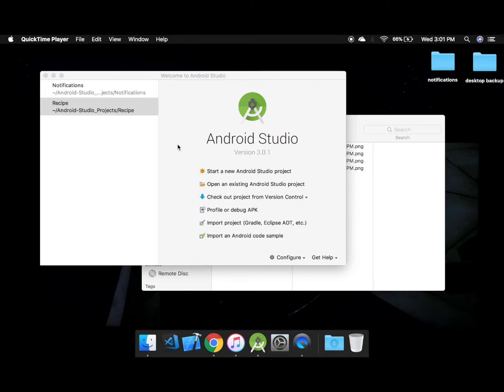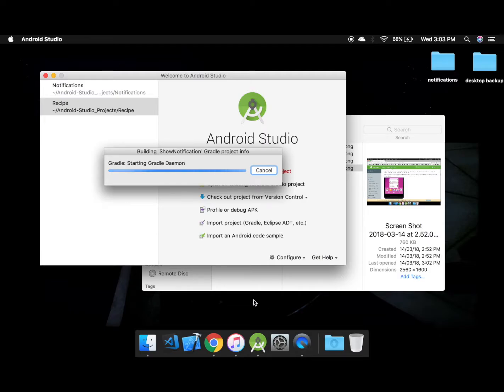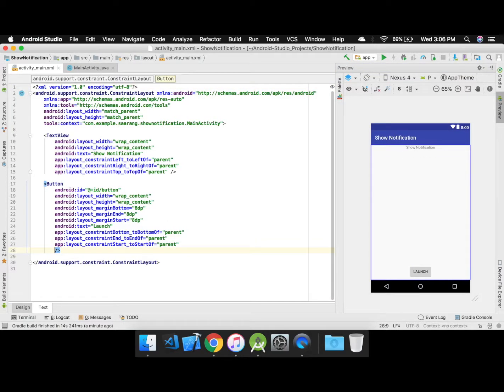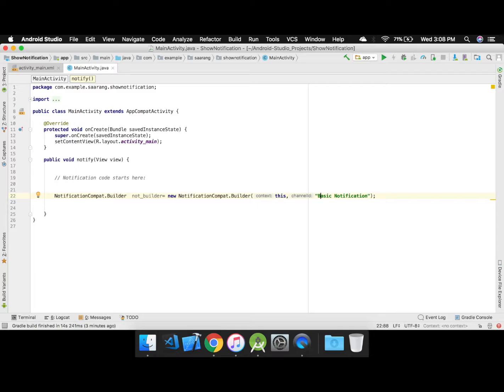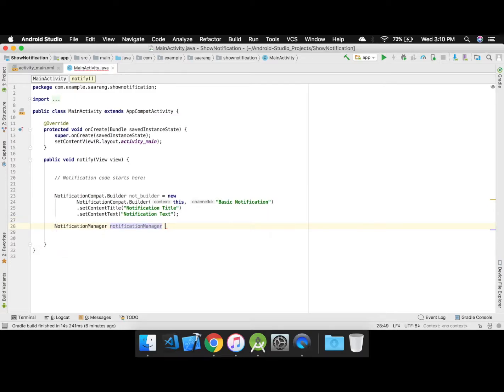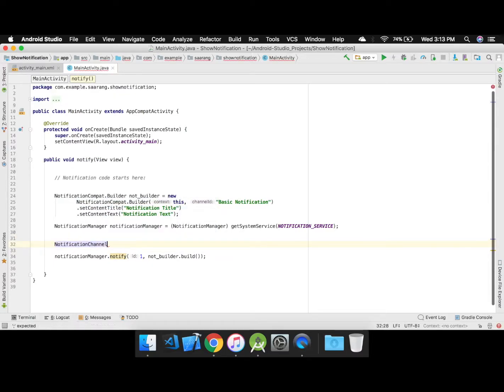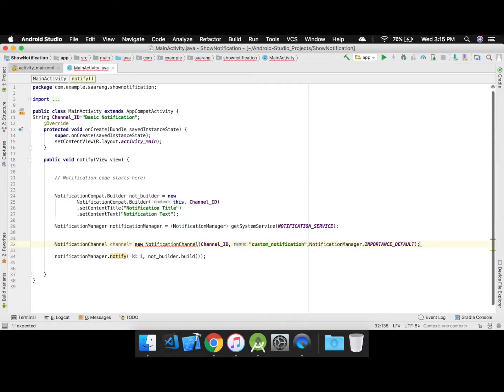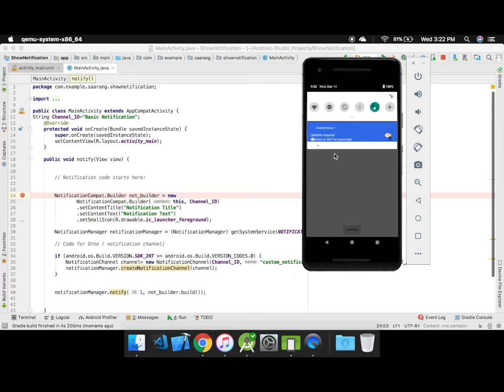How to create notifications on Android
Learn how to build custom notifications on Android. Types of notification explained:
- Simple notification.
- Expandable Notification.
- Heads up Notification